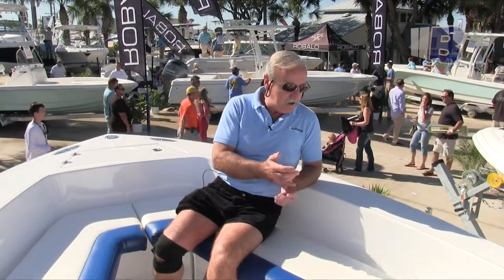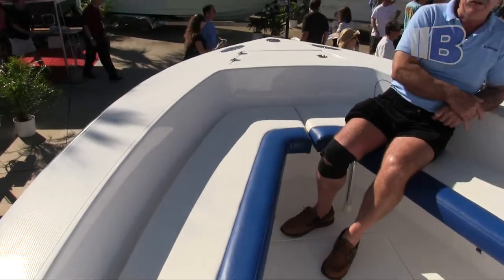BW 2550 at the 2016 Stuart Boat Show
Quick view at the Bluewater 2550